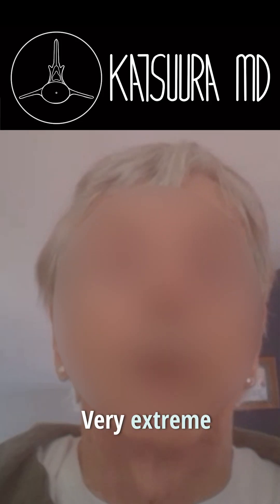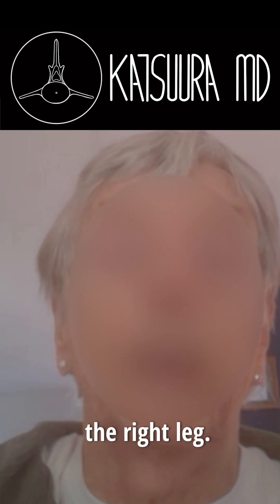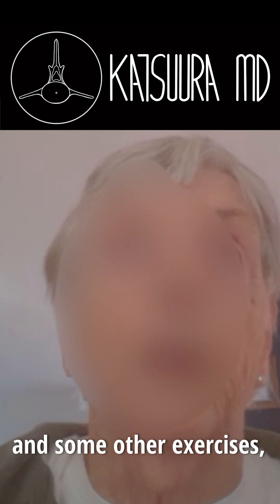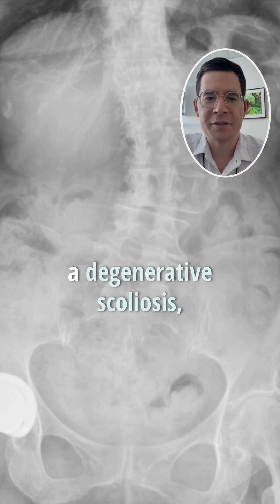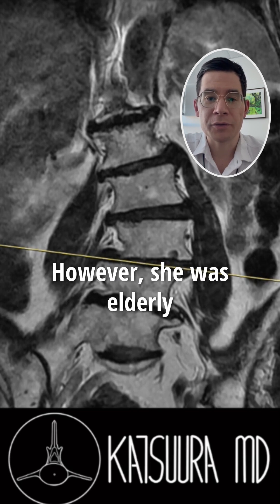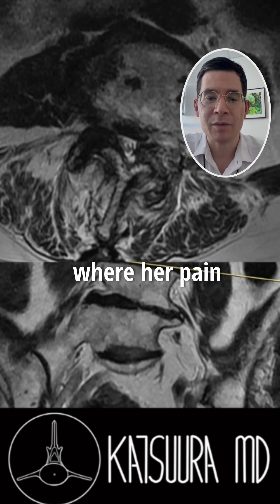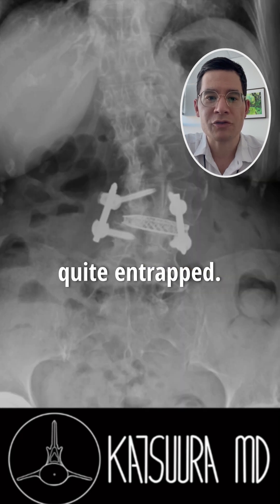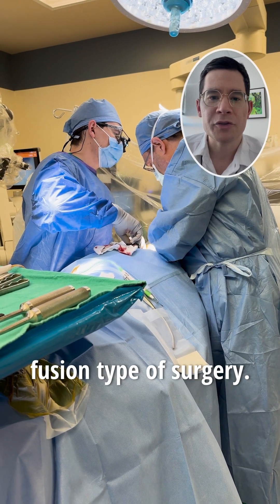Targeted Fusion Surgery: Relieving Pain from Complex Spinal Deformity in Elderly Patients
In this video, Dr. Katsuura showcases how targeted spinal fusion can alleviate pain and restore mobility in elderly patients with complex spinal deformities. Learn how advanced surgical techniques provide lasting relief and improve quality of life.

🔹 Minimally invasive spine surgery
🔹 Spinal fusion for deformity correction
🔹 Elderly patient pain management

📍 Serving patients in Marin County & Beyond